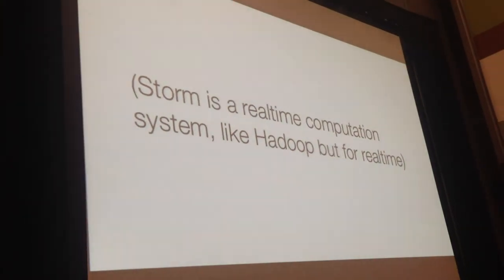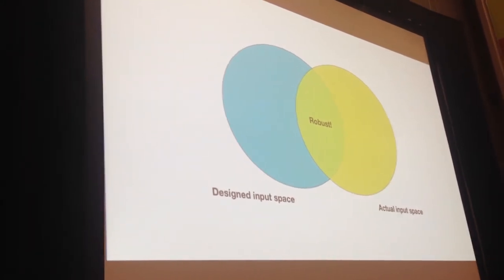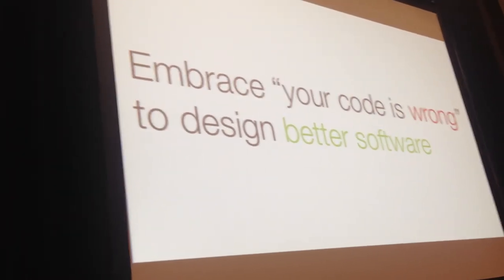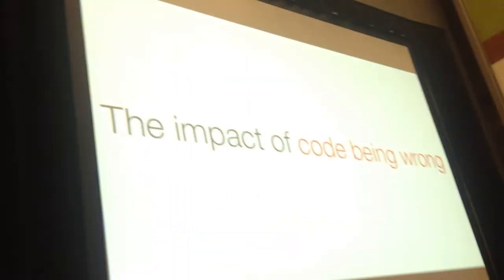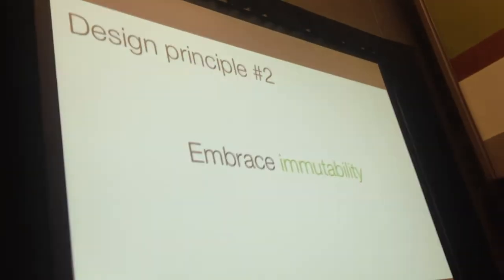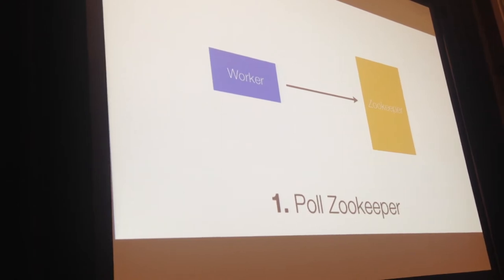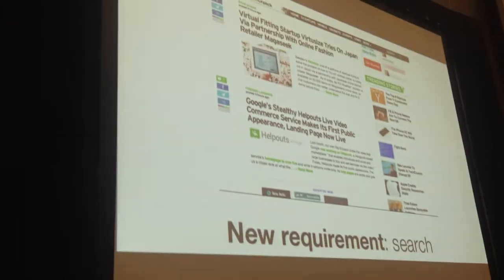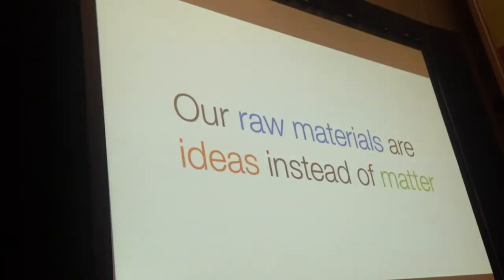Your Code is Wrong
Nathan Marz, Founder, Stealth Startup

Wednesday, August 21, 2013  09:30 AM - 10:00 AM

Every piece of software you've ever used of even the slightest complexity has had bugs in it, so it's a mistake to think that your code is 100% correct. You will deploy bugs to production and the effects will be unpleasant. Bugs are particularly hard to deal with when they can cause permanent change, such as deleting or corrupting data. Rather than live in fear of bugs, it's better to treat them as a fault in your system just like any other fault, whether disks breaking or machines getting overloaded.
Bugs are one of many forms of uncertainty in a long-lived data system. Another form of uncertainty is the future requirements of your software. How do you make sure your code and datastores will be able to support the requirements of tomorrow?

There are architectural principles which address the uncertainties in data systems, making your systems more resilient to bugs and more adaptable to the future. These principles are extremely relevant in the modern, NoSQL world. In this session we'll explore the various sources of uncertainties in data systems and the architectural principles which address them.
Nathan Marz is currently working on a new startup. Previously, he was the lead engineer at BackType before being acquired by Twitter in 2011. At Twitter, he started the streaming compute team which provides and develops shared infrastructure to support many critical realtime applications throughout the company. Nathan is the creator of many open source projects which are relied upon by over 50 companies around the world, including Cascalog and Storm. Nathan is also working on a book for Manning publications entitled "Big Data: principles and best practices of scalable realtime data systems" due out for publication later this year.